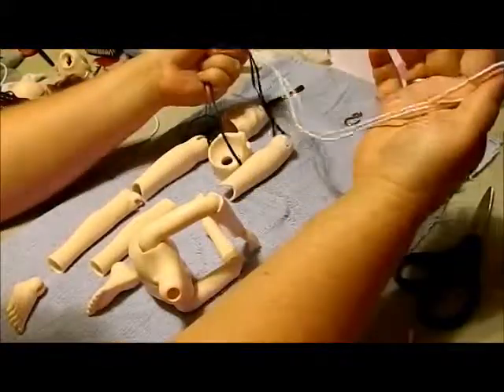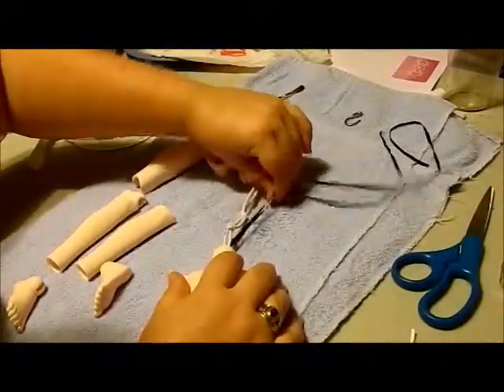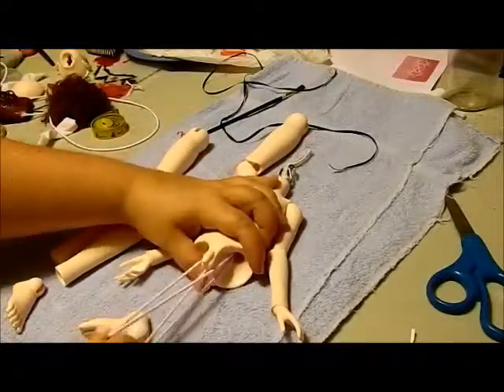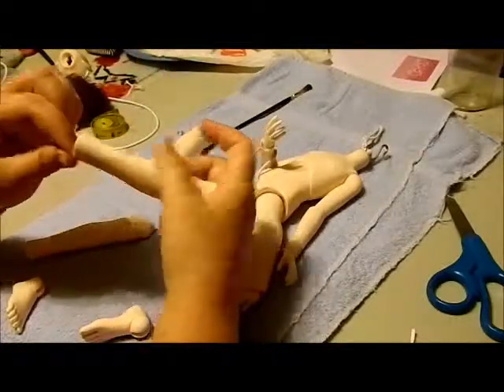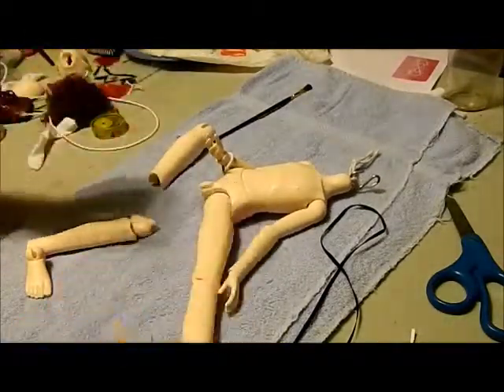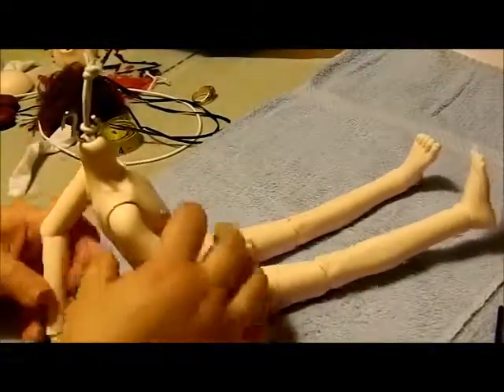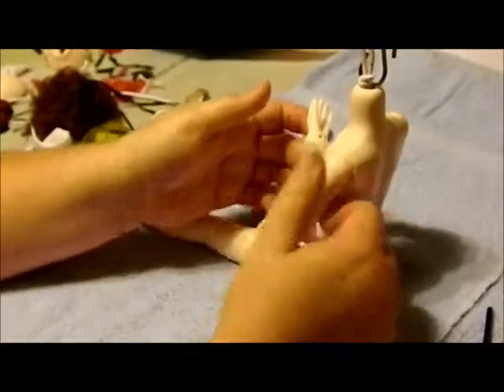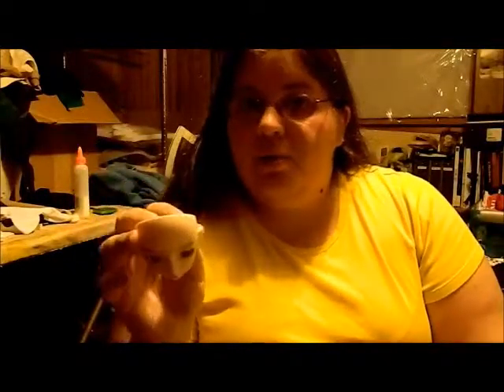BBB MSD Tony 3-part torso restringing video Part 2 - And I'll form the legs!